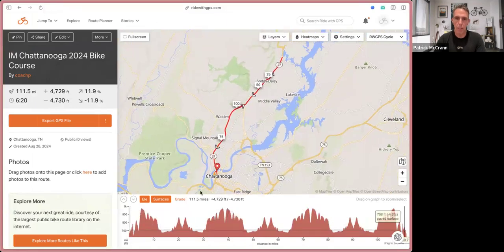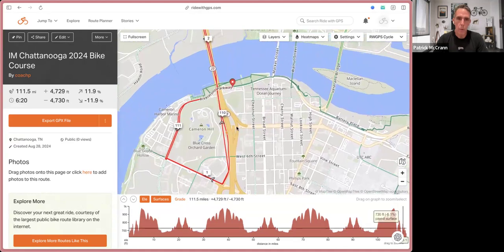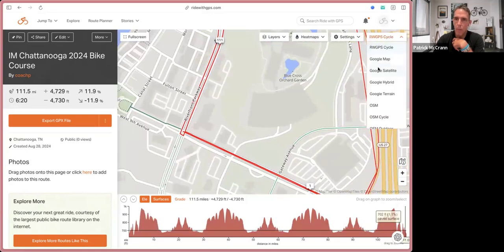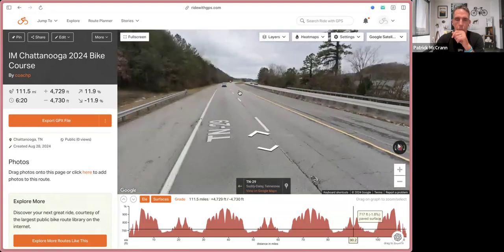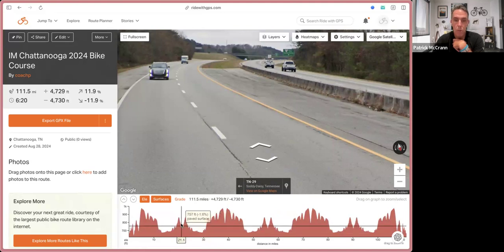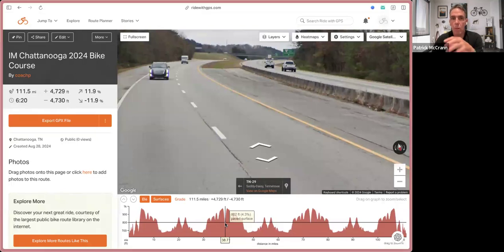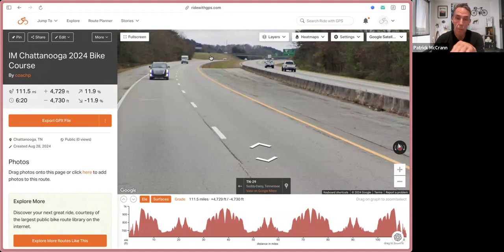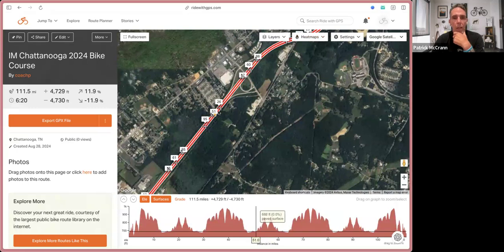IM Chattanooga Bike Course Update [2024]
Coach Patrick runs through the changes for 2024 in Chattanooga. New route means big changes (hey, no train tracks!) and a simpler course. Simple does not mean easier!

Learn more about race execution and Endurance Nation in our free course